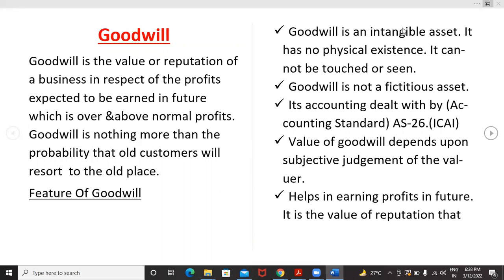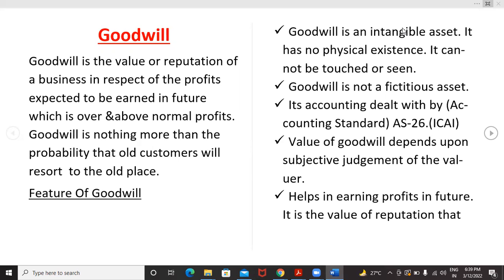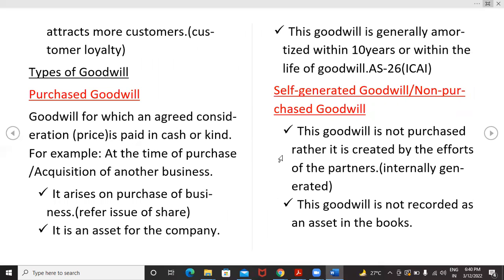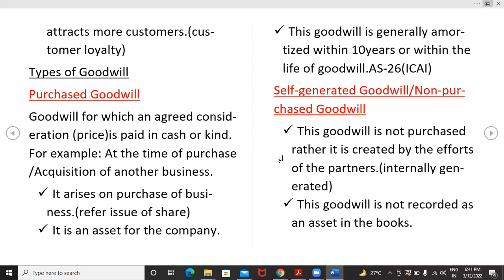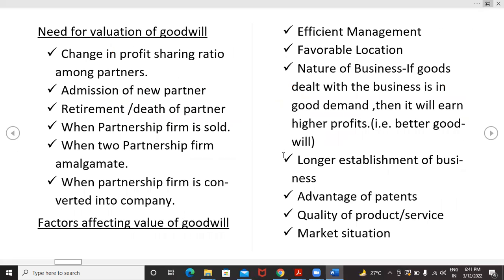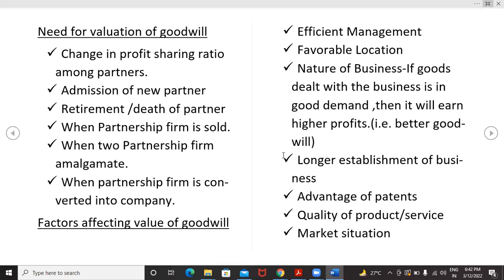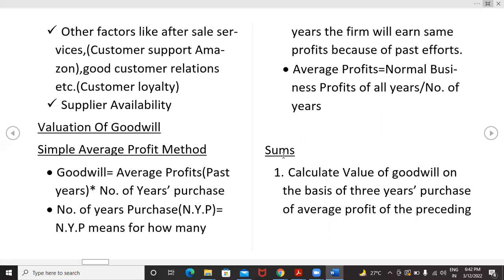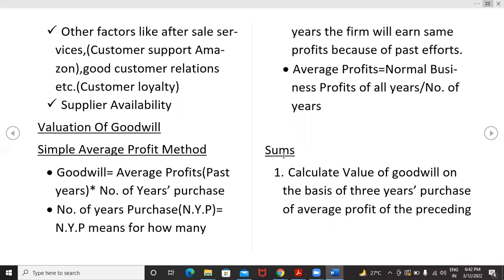Defination of Goodwill, Valuation of Goodwill [Super profit.and Capitalisation Method ]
Normally in books irst method described is
Average Profit Method' but I am starting this topic with 'Goodwill Profit Method'. The reason behind this is that the concept of goodwill can not be understood
without understanding Goodwill profit.
In this lecture I have explained the concept of Goodwill and its valuation procedure.